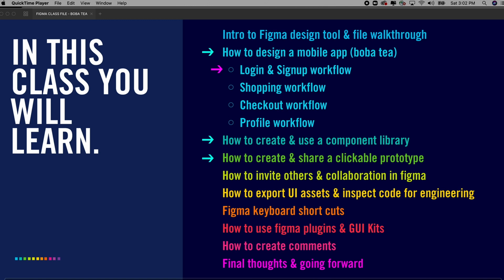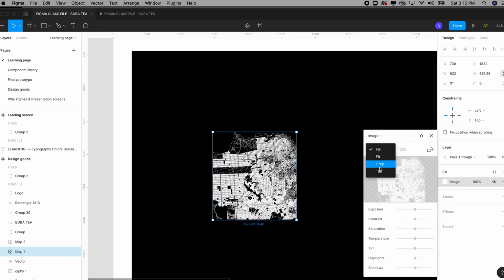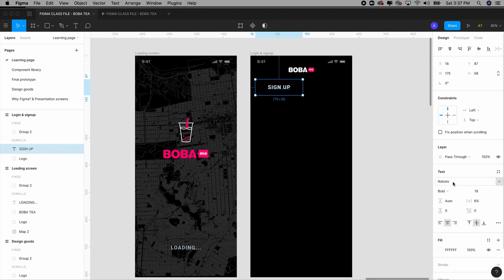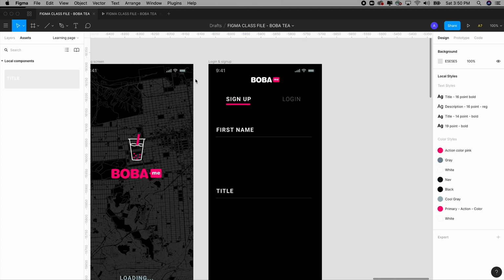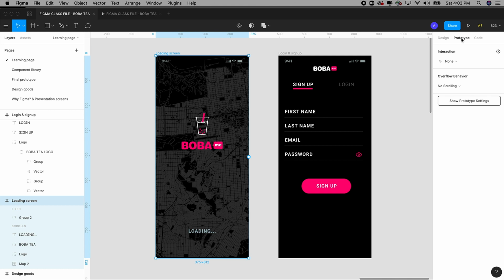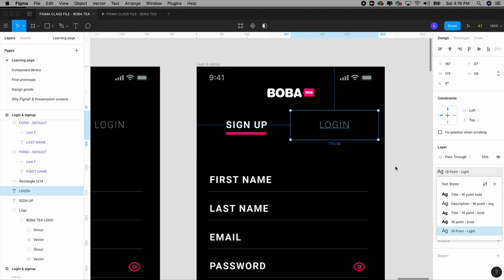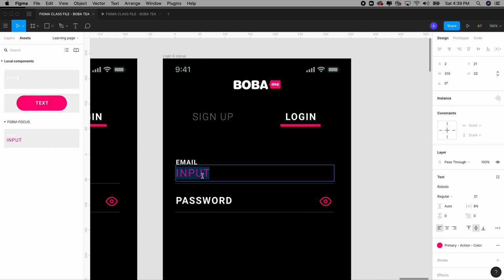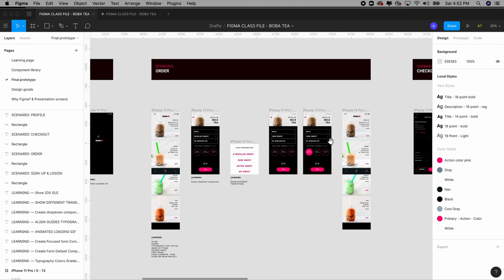377003 03 Designing the login & sign up screens + component creation, prototyping & smart animate